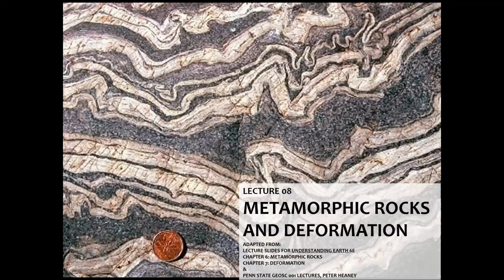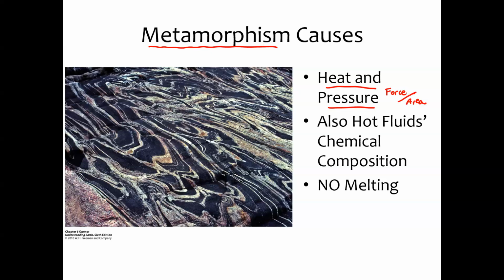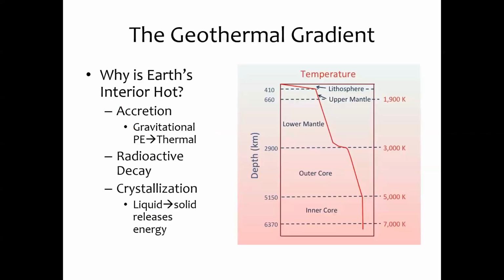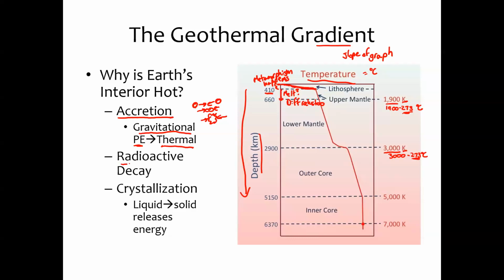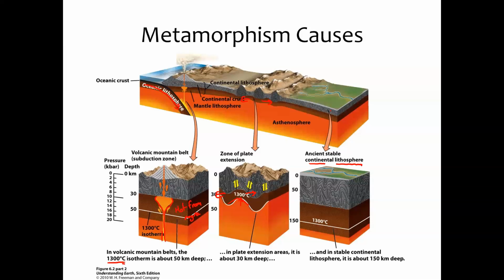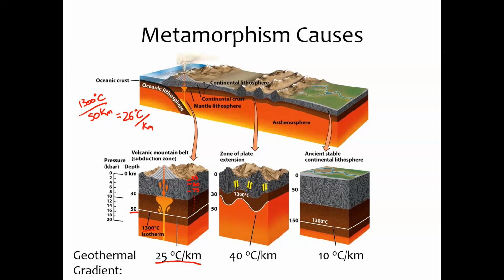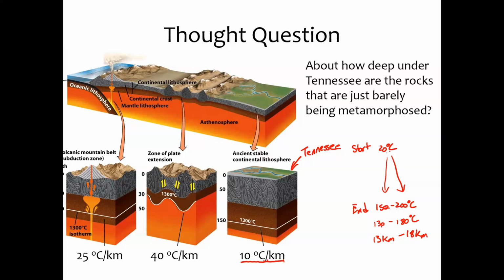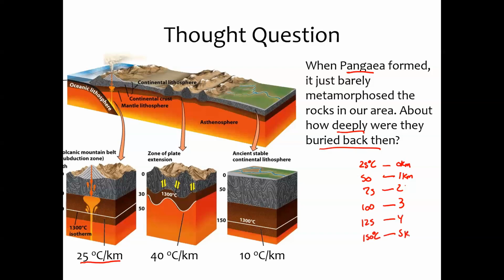GEOL 1040 Lecture 08a Metamorphic Causes and Geothermal Gradient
What are the general causes of metamorphism, and how are they related broadly to depth inside Earth? Lecture 08a for Pellissippi's GEOL 1040 Physical Geology class, asynchronous online. Recorded for S22 semester. Captions produced automatically.